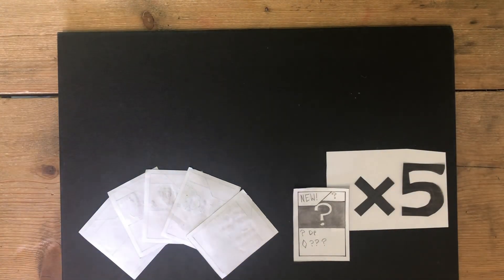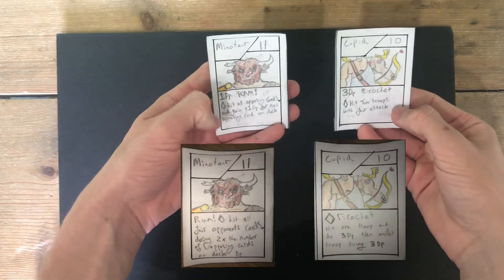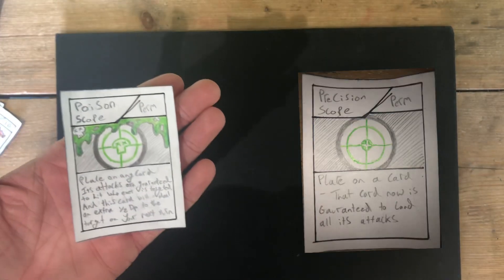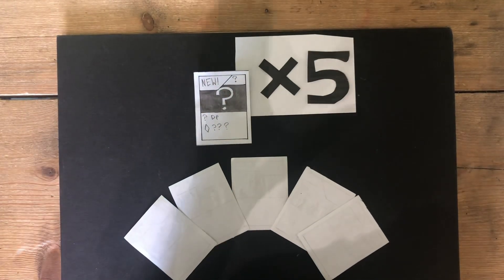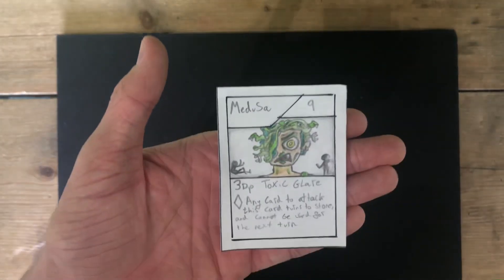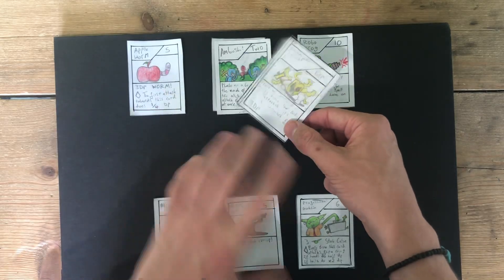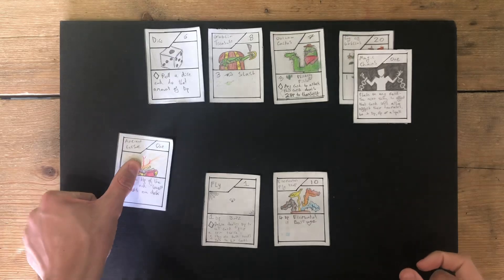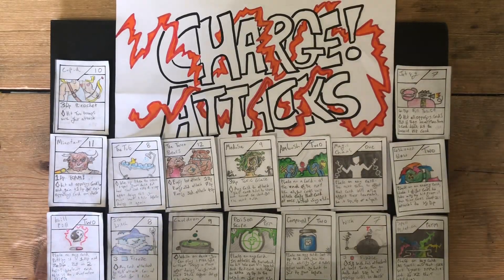NOG Talk - September 2024 balance changes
Welcome Wizards and Warriors to NOG Talk
Some huge changes to the game this time